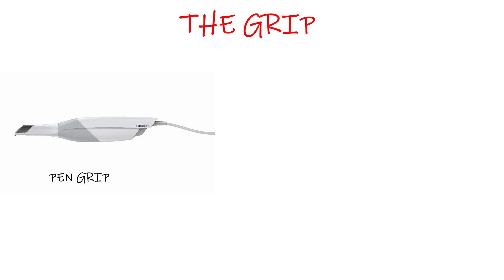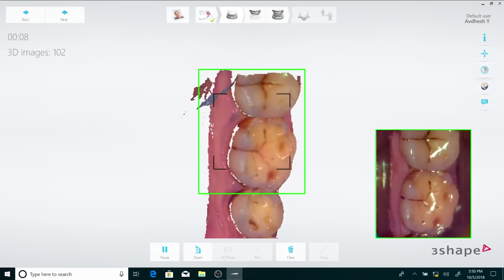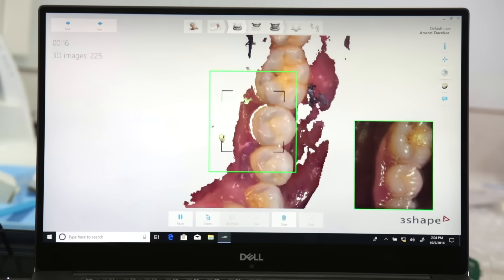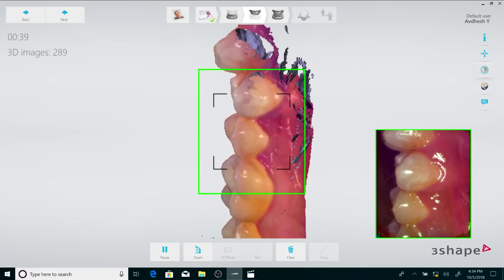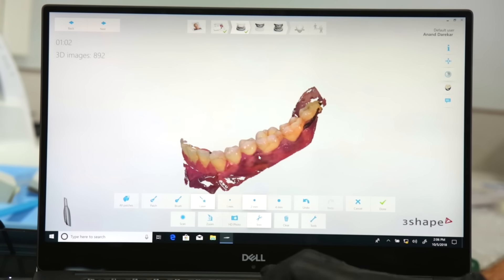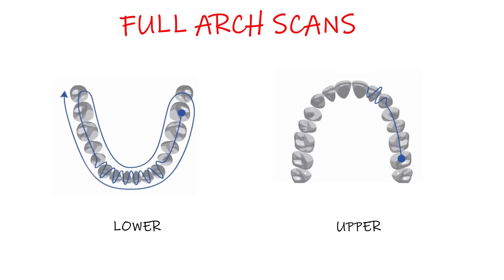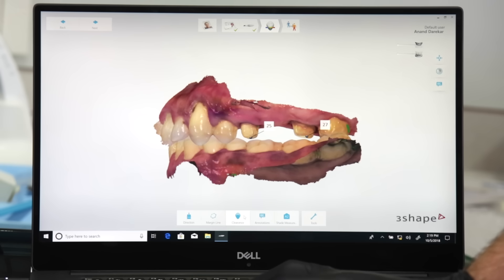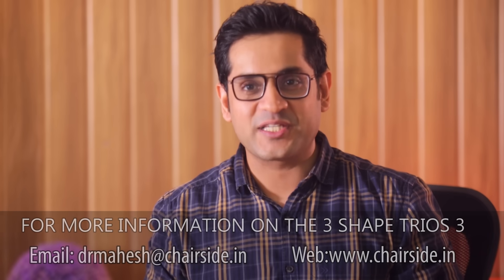Tips & Tricks for Intra Oral Scanning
Episode 50 -"Tips & Tricks for Intra Oral Scanning"

Get some useful tips & tricks to use for a seamless scanning experience with the 3Shape Trios 3.

Don't want to buy the scanner?? Well, there is an easier way to own a 3 shape scanner today!!! Don't miss this opportunity .